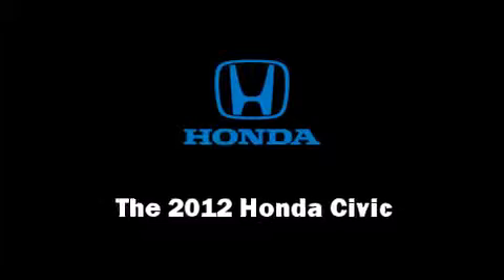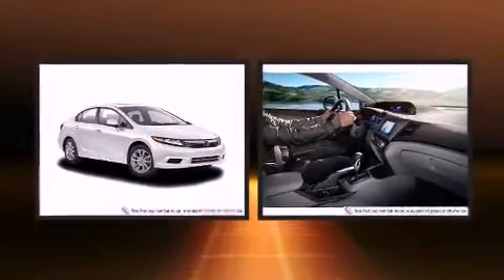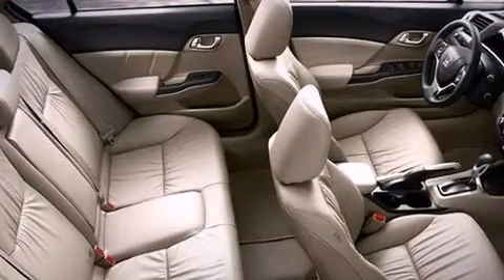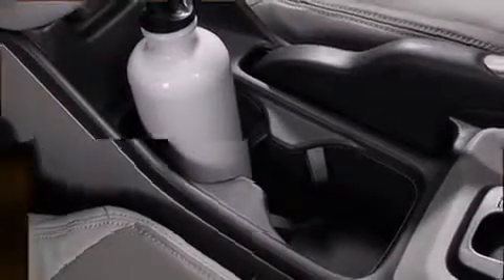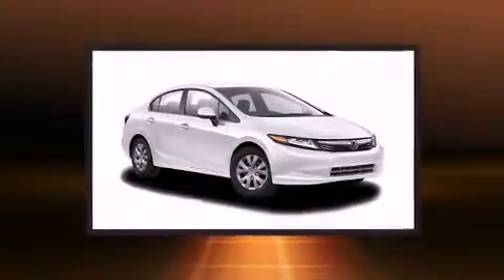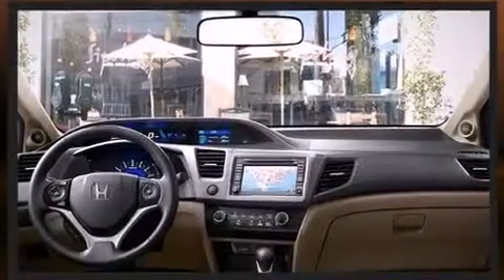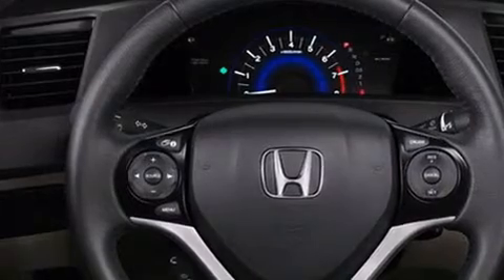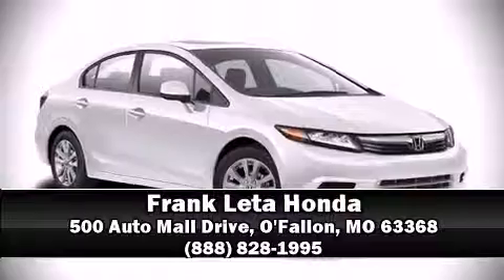2012 Honda Civic EX-L in O'Fallon, MO 63368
The 2012 Honda Civic. This 4 door, 5 passenger sedan is ready to drive off the showroom floor! It features a front-wheel-drive platform, an automatic transmission, and a 1.8 liter 4 cylinder engine. Top features include a split folding rear seat, leather upholstery, heated seats, air conditioning, heated door mirrors, remote keyless entry, cruise control, and power windows. For drivers who enjoy the natural environment, a power moon roof allows an infusion of fresh air. Enjoy your favorite music via the stereo system, which includes a CD player with MP3 capability, steering wheel mounted audio controls, and 6 speakers, enhancing the audio experience throughout the interior. Honda also prioritized safety and security with features such as: head curtain airbags, front SIDE impact airbags, traction control, a security system, and 4 wheel disc brakes with ABS. Various mechanical systems are monitored by electronic stability control, keeping you on your intended path. A test drive is waiting for you.